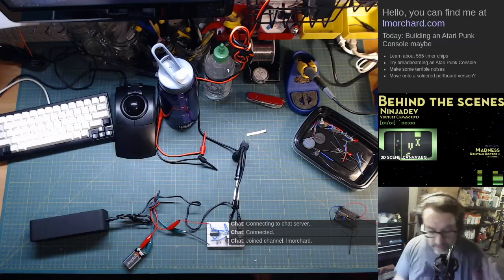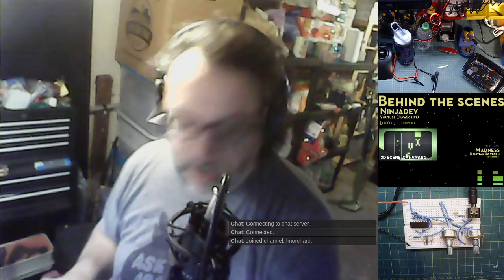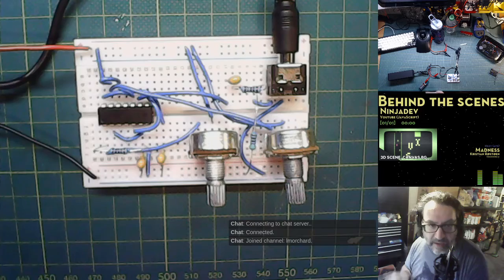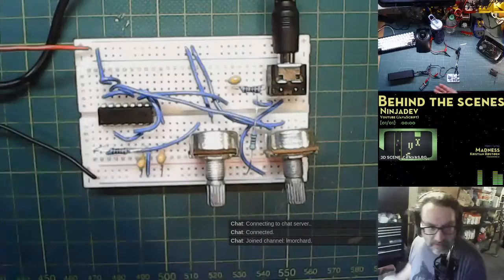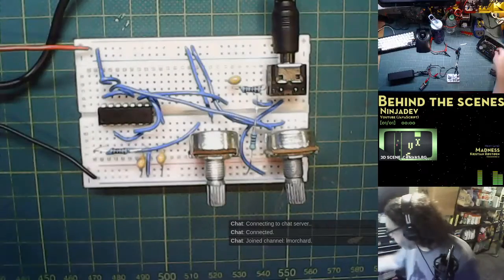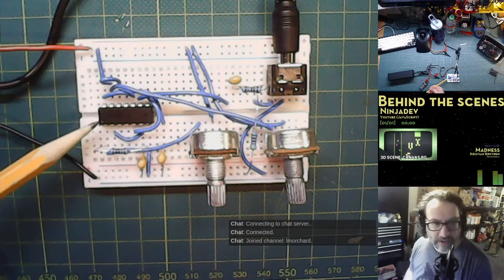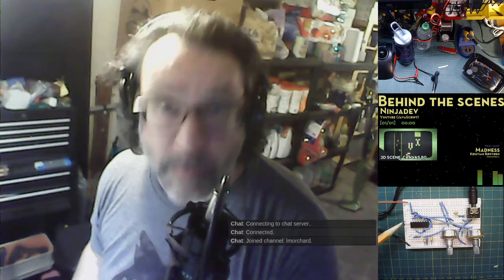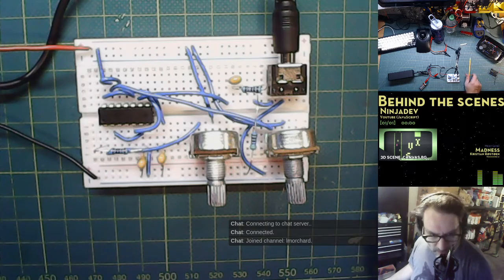Atari Punk Console works!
Turns out I had the 556 IC in the circuit backwards. D'oh.